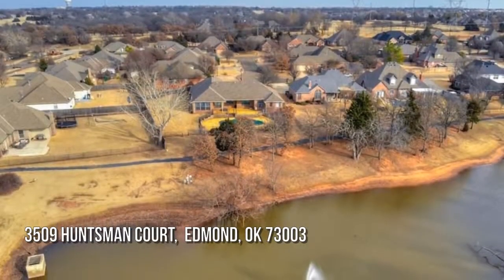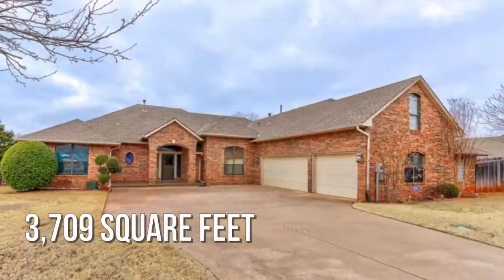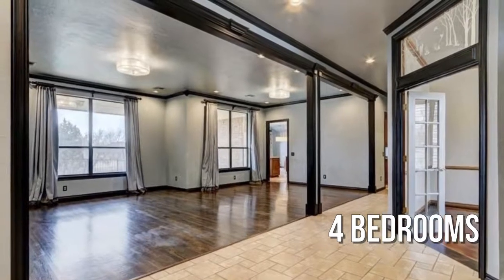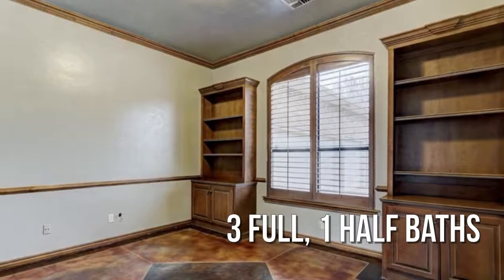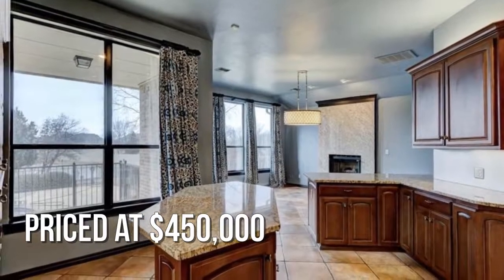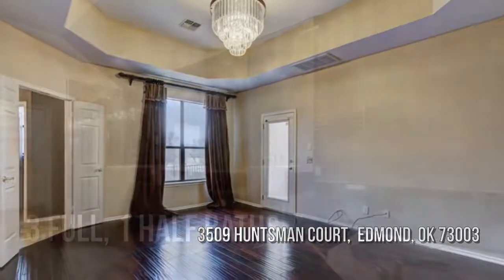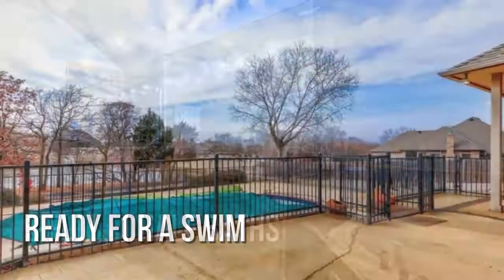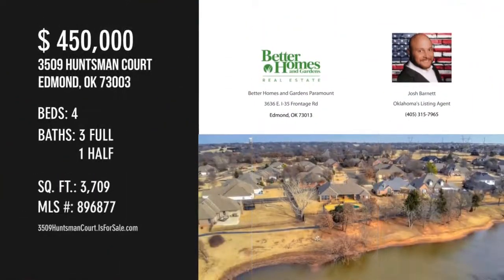3509 Huntsman Ct, Edmond, OK 73003 🏘️ Oklahoma's Listing Agent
Oh my GOODNESS! Honey LOOK at this HOME! You can see the Fountain in the Lake From the Kitchen and Pool Deck! OH MY! I know, I know, and look at all those cabinets and whats that ... 4 Living rooms, how does a home have 4 Living Rooms ... It says there is the Huge Formal Living Room, OH WOW, How Big do you think that room is ... its HUGE and Look at those ceilings! You can barely see them! AND ALL THOSE WINDOWS! Where is that house at, Honey that is what you are really going to love, its right by Mitch Park, WHAT! Yes, Yes the walking trails connect to Mitch Park, the New Y, the new school, AAAHHHHH, it has a Sport Pool, Sport Pool, whats that mean, its one of those pools where you can easily play volley ball in, OH, OK, how many beds ... 4, WHAT 4 BEDS! Don't tell me, it has a STUDY too, right, right ... Honey, it does, it has a Study, 4 Living Rooms, 4 Bedrooms, 3.5 baths, the Kitchen is Amazing AND a 3 CAR GARAGE! NO WAY! Call our agent!!!

🚚 Relocating or moving within Oklahoma, call, text, or direct message us at , the agents I work with are here to take care of your Home & Land Shopping / Home & Land Selling needs. 📲